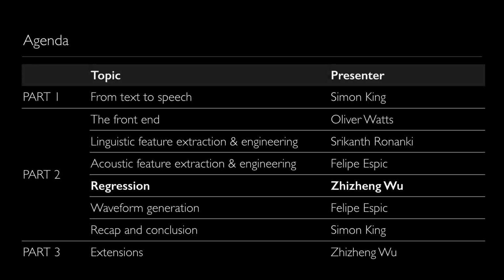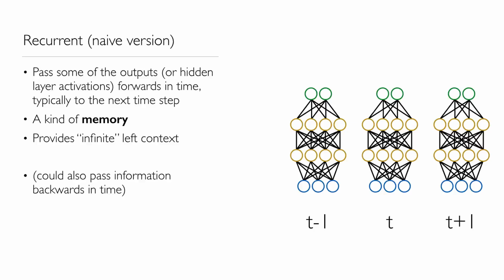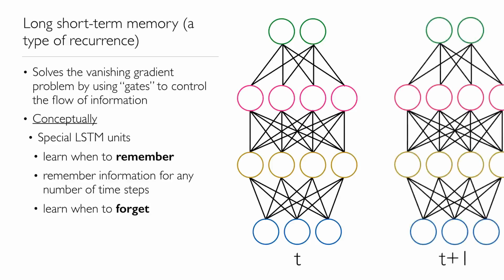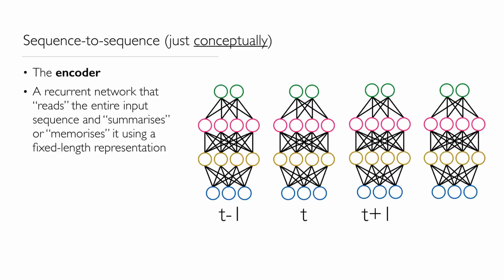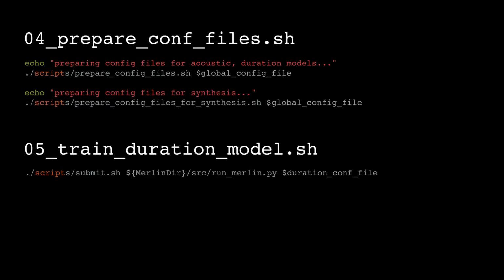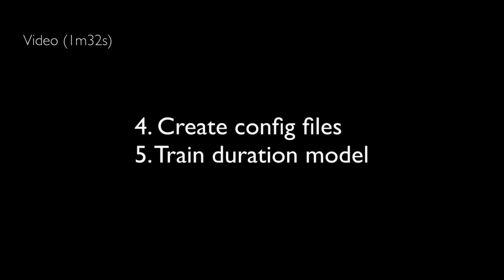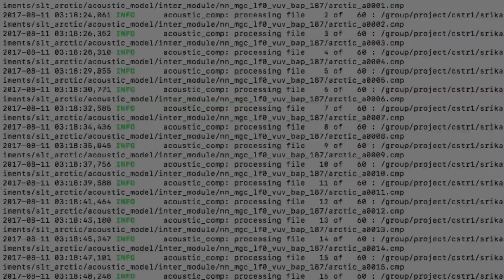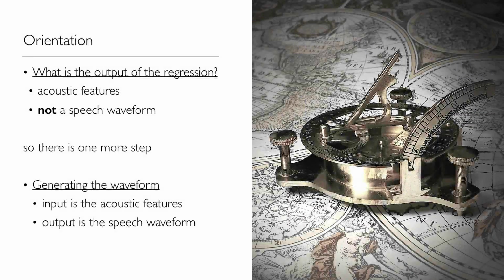Merlin tutorial IS2017 part 2 4 regression 13m00s